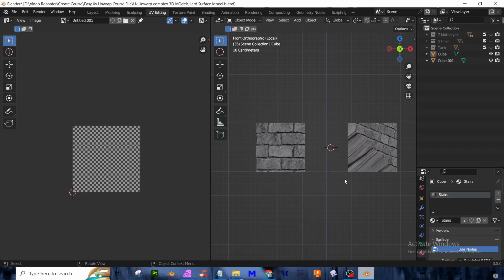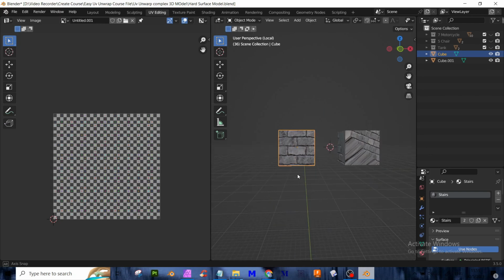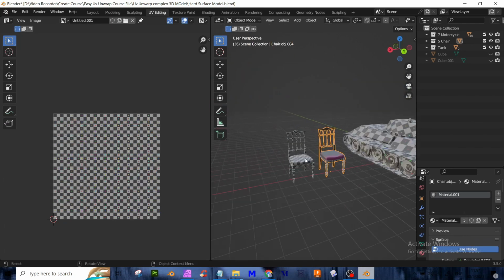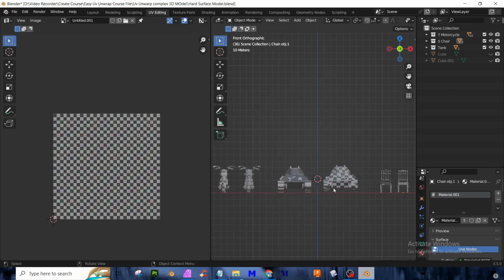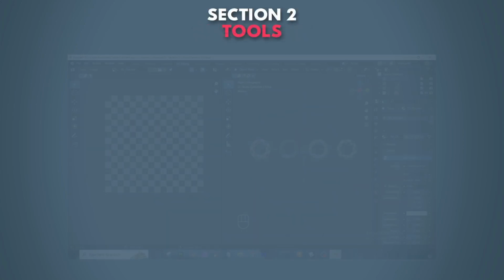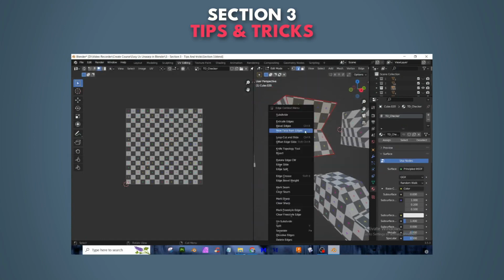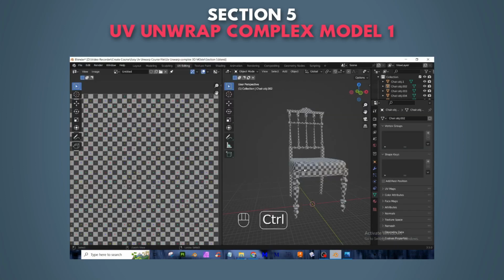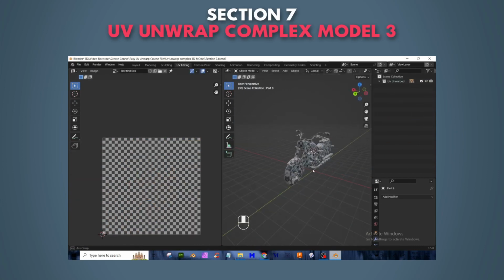Easy Uv Unwrap in Blender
Improve your Uv Unwrap skill to the next level.